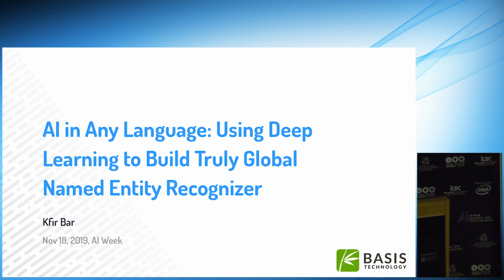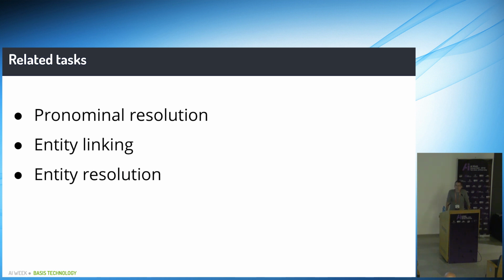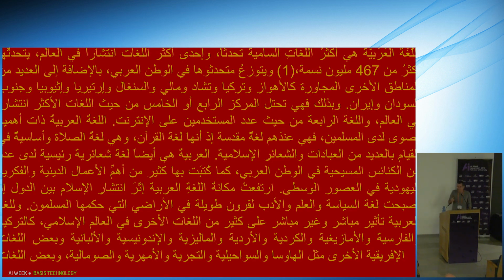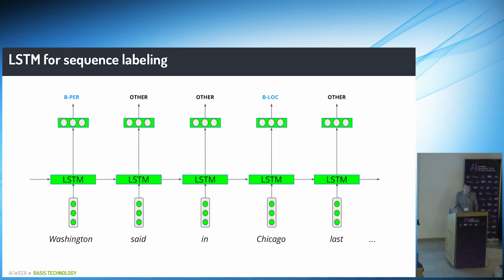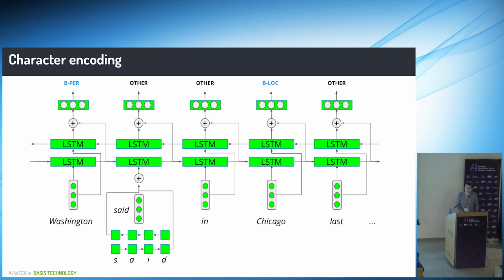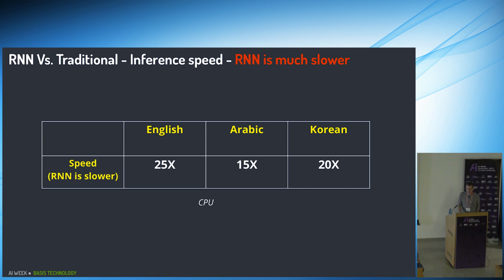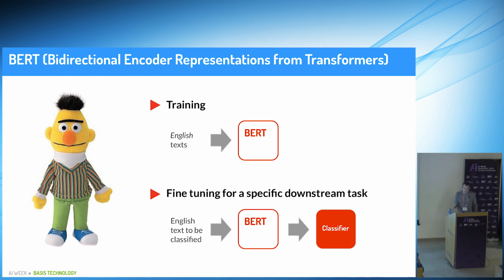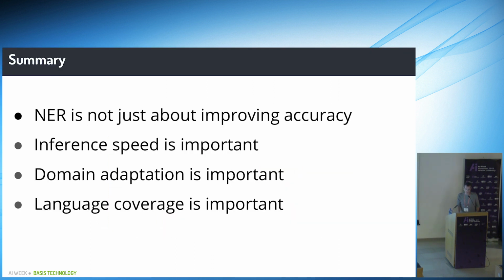AI in Any Language: Using Deep Learning to Build Truly Global Named Entity Recognizer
Dr. Kfir Bar, Chief Scientist, Basis Technology